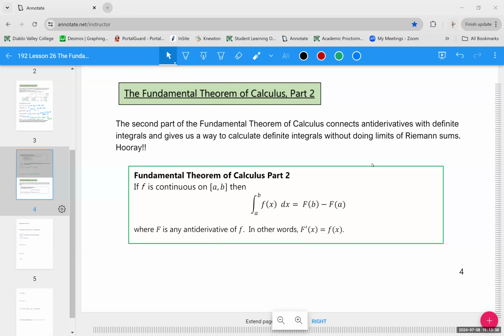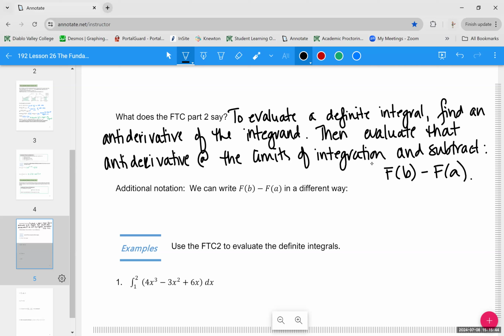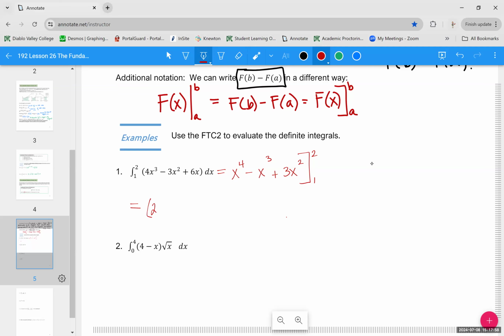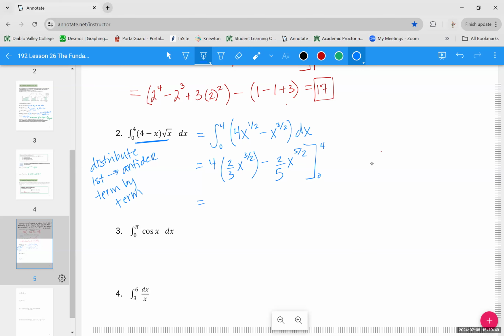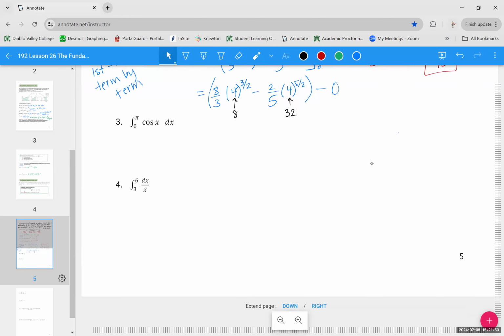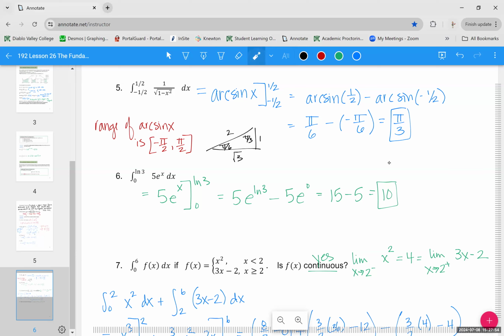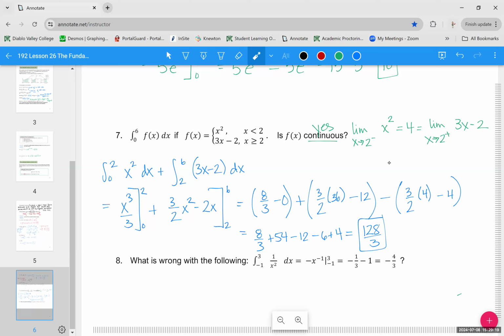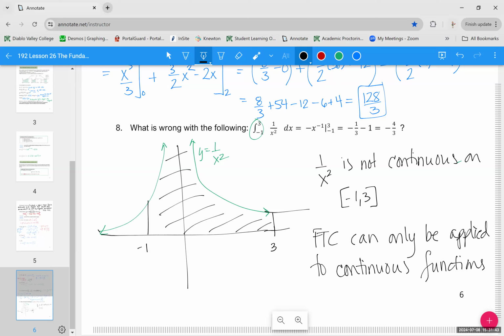Lesson 26, part 2: The Fundamental Theorem of Calculus, part 2